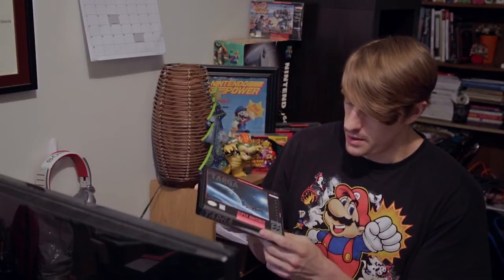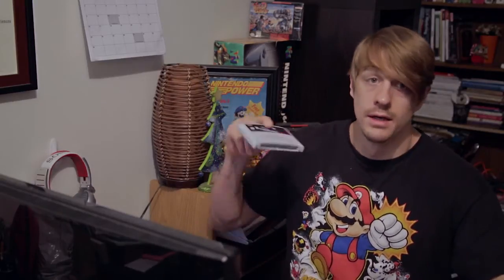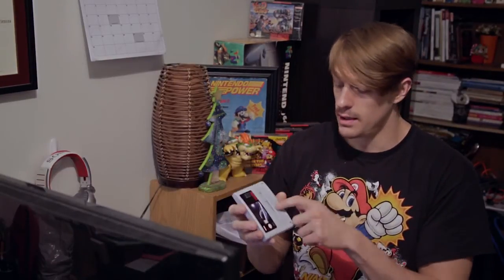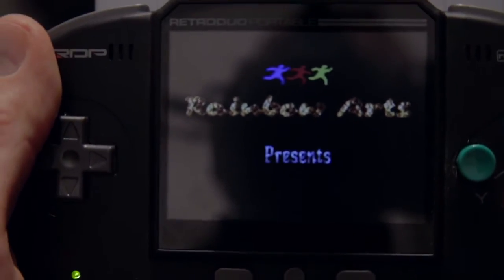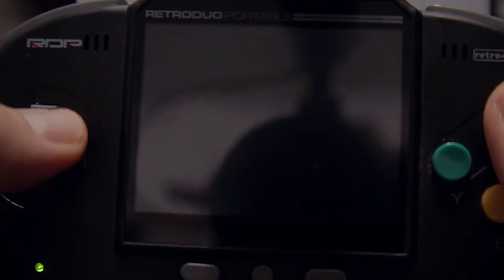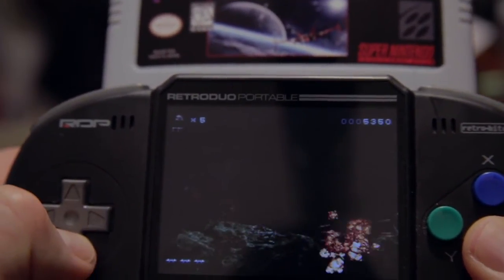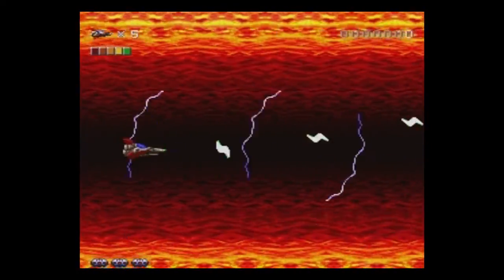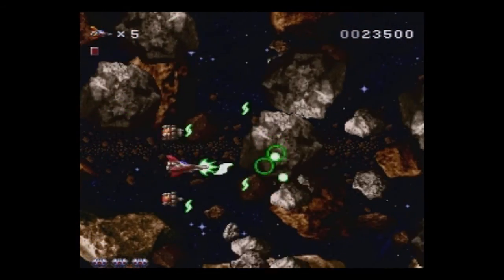quickie Targa unboxing and gameplay! Brand New SNES game for US!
This is just a quick unboxing of the game Targa which was never released in the US. It was released in Japan under Rendering Ranger R2.